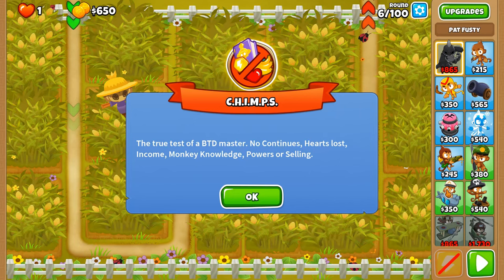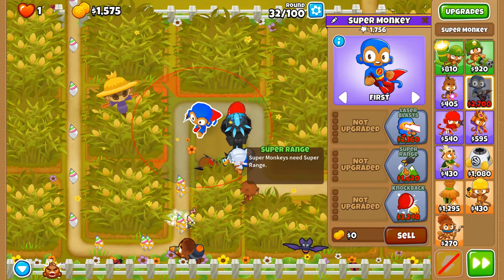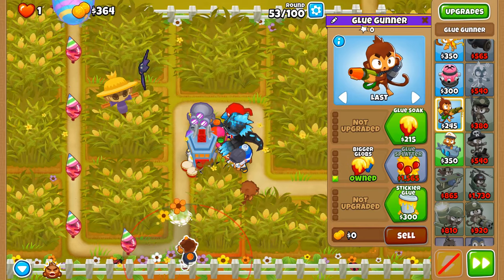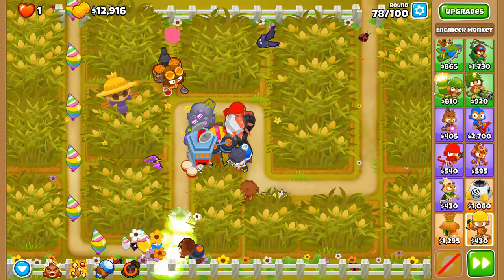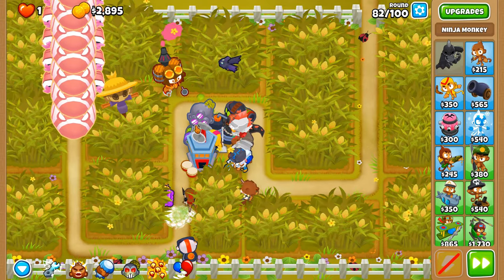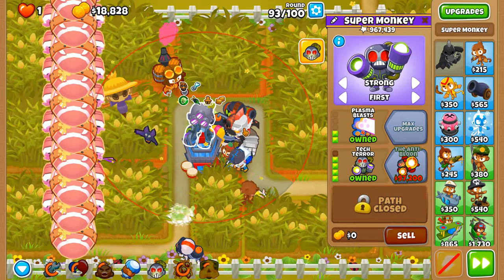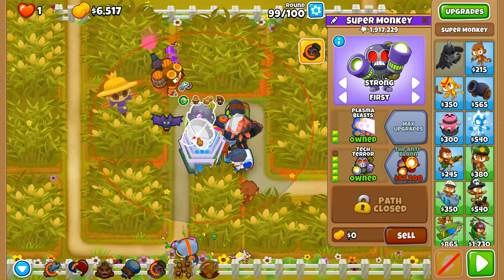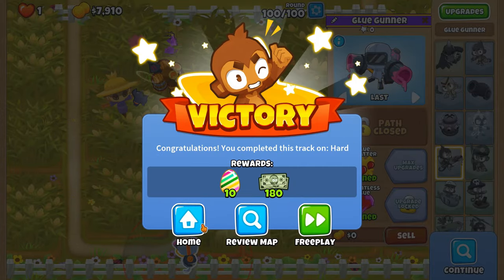Tech Terror - No Harvest & 2 Megapops Achievements Guide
No Harvest is an achievement where you complete a CHIMPS game on Cornfield without removing any obstacles on the map. Alongside this, 2 Megapops is an achievement in BTD6 where 2,000,000 or more pops are required by 1 tower to perform in CHIMPS mode. In this video, I'll show you how to get this achievement using the Tech Terror, Tier 4 middle path upgrade of the Super Monkey. So let's do both the No Harvest achievement & 2 Megapops achievement in the same game!